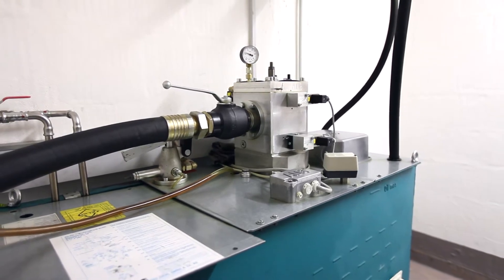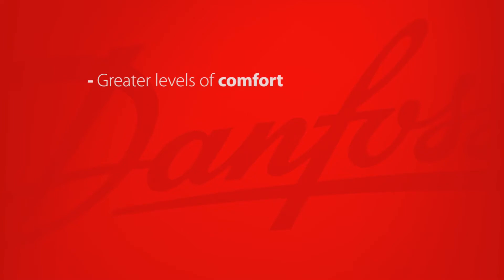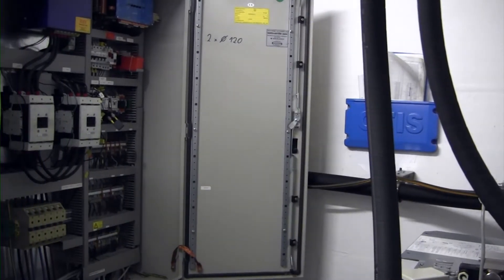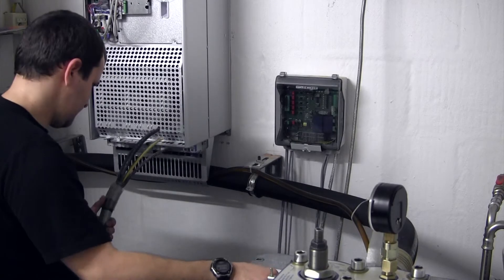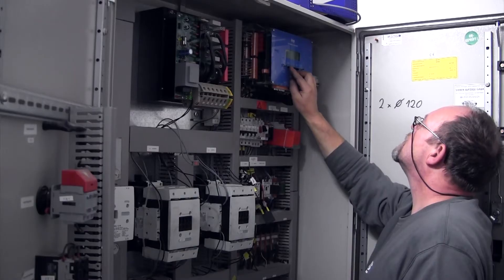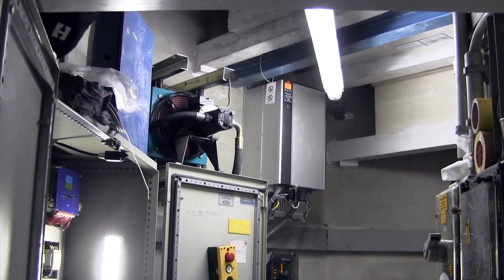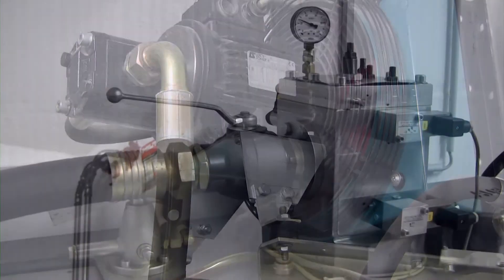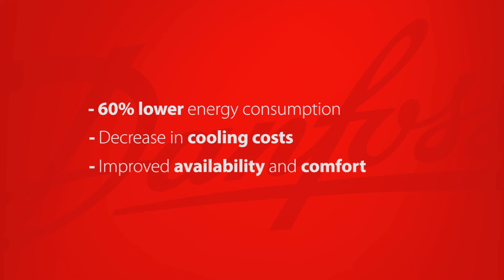Modernization of hydraulic lifts with VLT drives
VLT® frequency converters optimize efficiency and comfort in lift applications. In conventional hydraulic lifts oil can become extremely hot due to several consecutive short journeys within a small timeframe. This can lead to increased fault frequency, resulting in high system maintenance costs. Modernization to frequency-controlled hydraulic lift systems improves comfort and also availability, due to fewer faults. At the same energy consumption can be reduced by up to 60%.